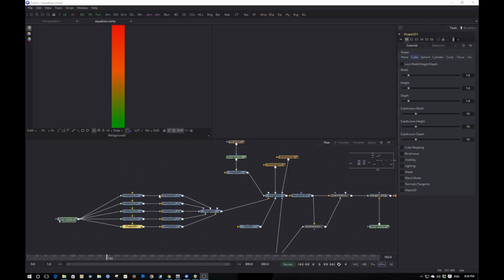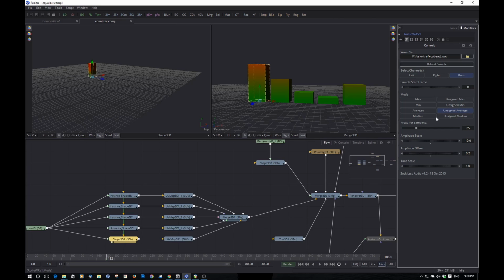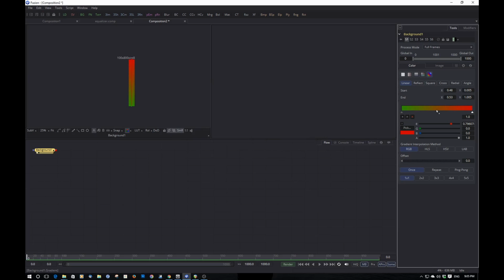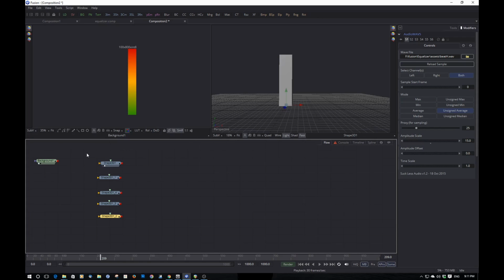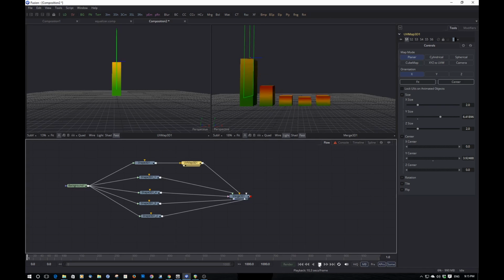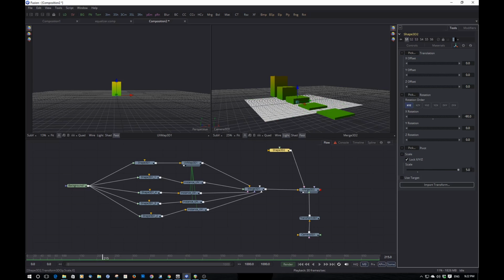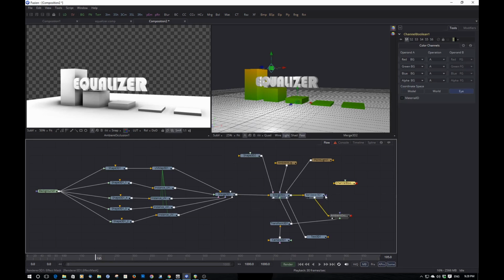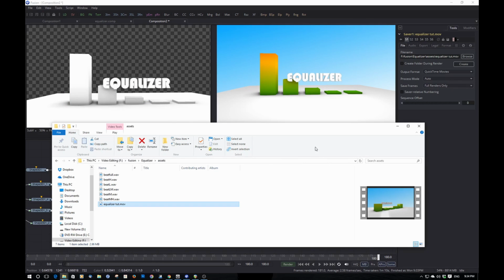Blackmagic Fusion: Graphic Equalizer Tutorial (aka 3D sound bars)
In this tutorial we're creating a 3D graphic equalizer with Blackmagic's Fusion 8 (free version!).

This is made possible by the incredible free Fuse that can be found here: